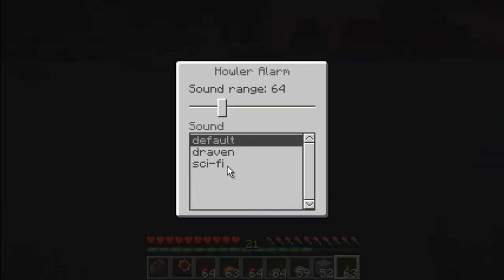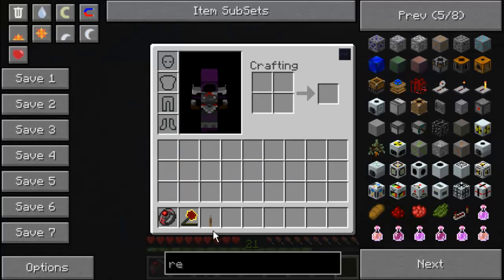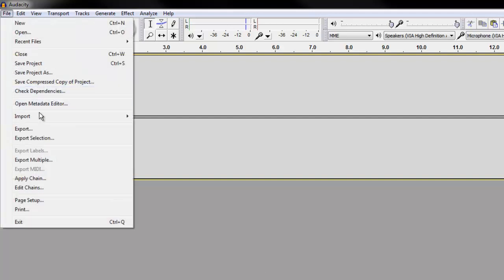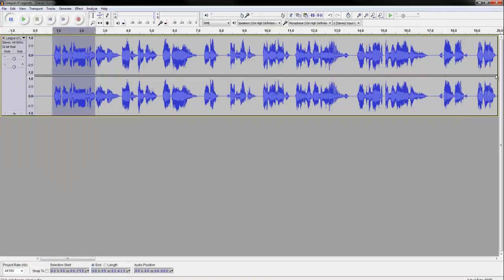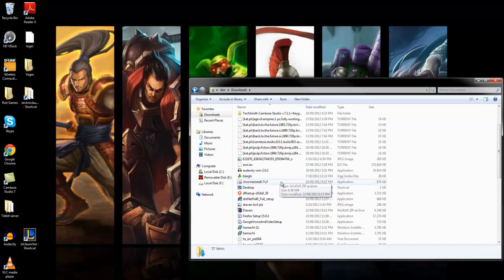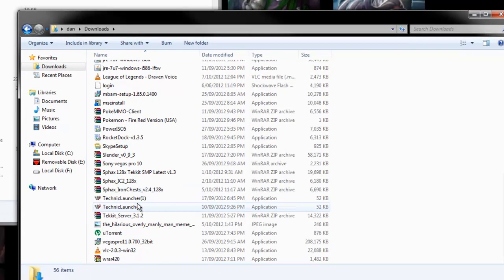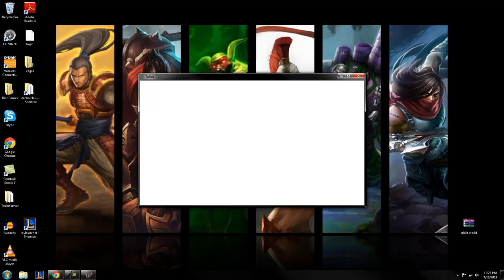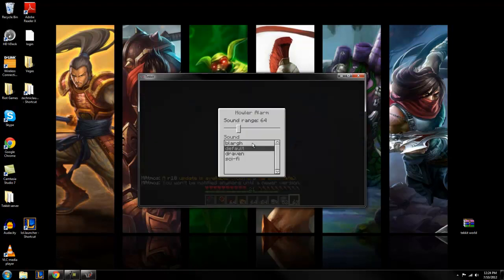How To Tekkit | Custom Howler Alarm Sounds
Sort tutorial on how to add your own sounds to howler alarms

How to add to Tekkit lite: To enable the custom sounds in tekkit lite, after adding them to AppData\Roaming\.techniclaunch­er\tekkitlite\resources\newsou­nd\ic2nuclearControl
Go to AppData\Roaming\.techniclaunch­er\tekkitlite\config and open IC2NuclearControl.CFG and add the name of your custom sound to the end of (S:allowedAlarms=default,sci-f­i)
E.g S:allowedAlarms=default,sci-fi­,fullaler